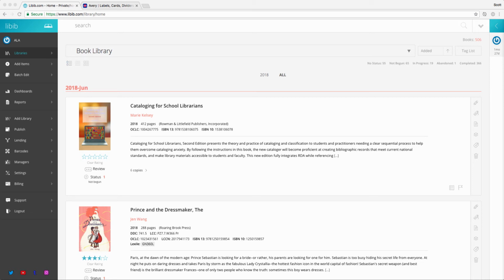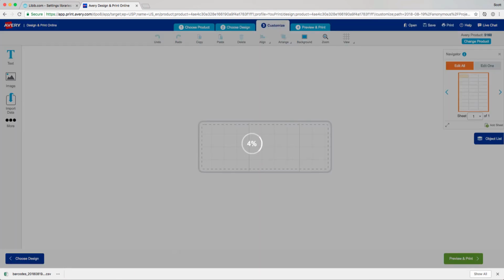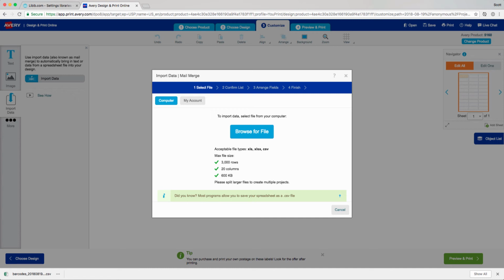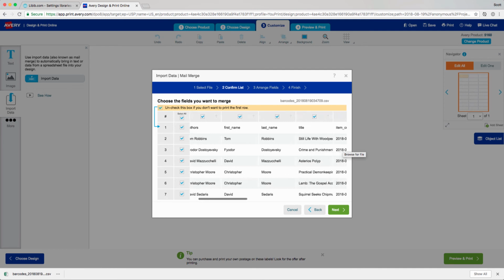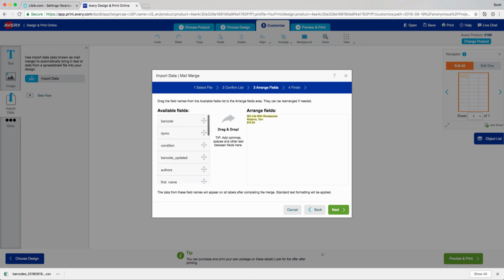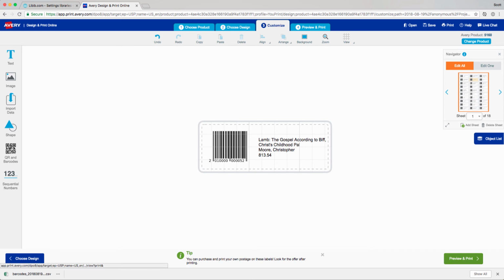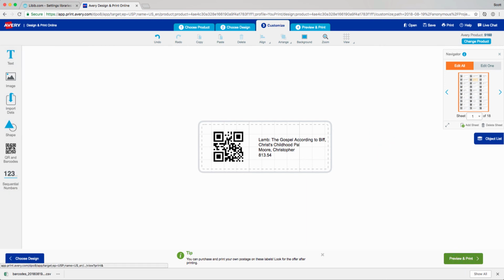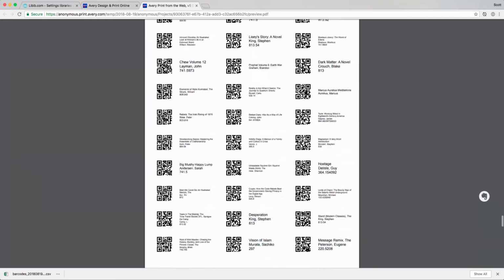Create Libib Custom Barcode Labels in Avery Online (1D or QR symbology)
Lean to export your custom barcode data from Libib and import it into Avery Online to generate your own 1D or QR custom barcode labels.

Have further questions?